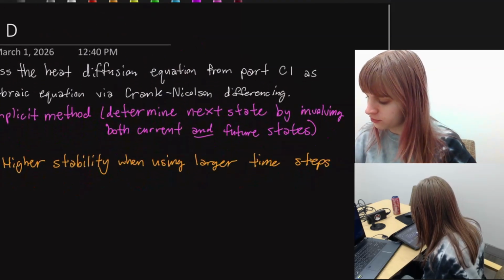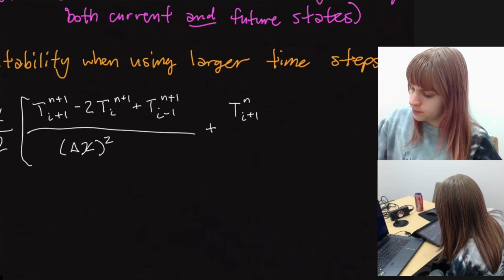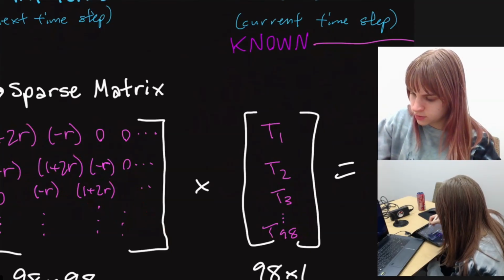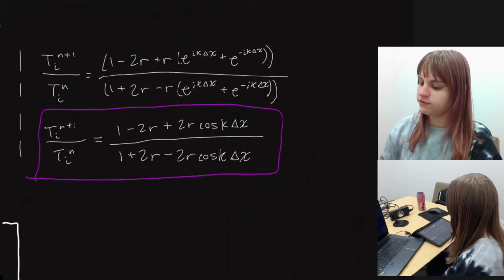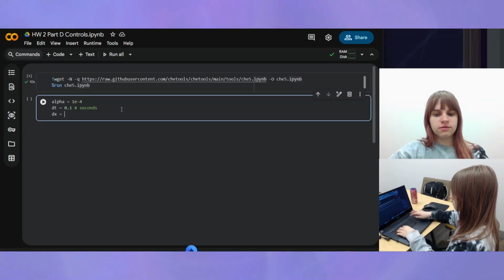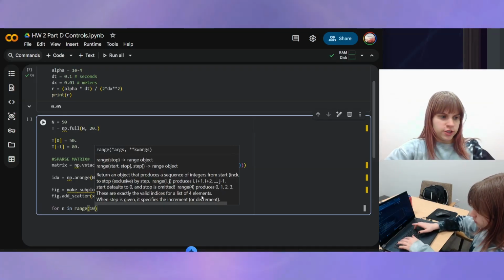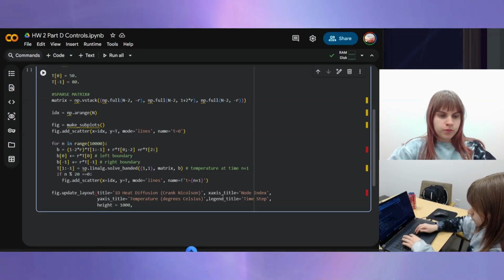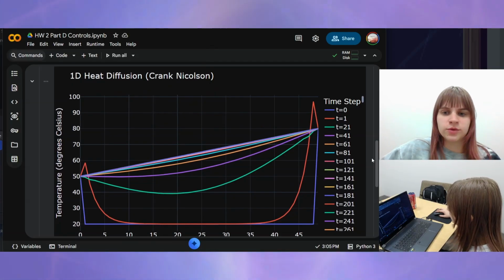HW 2 Part D Process Dynamics and Controls: Heat Diffusion - Linear Bar pt. 2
Part D

1.  Express the heat diffusion equation from C1 as an algebraic equation via Crank-Nicolson differencing.

2.  Using von Neumann stability analysis, show that the Crank-Nicolson differencing scheme is stable regardless of the choice for r=

3.  Simulate the time dependent response of a 50 cm aluminum bar (thermal diffusivity = 1e-4 m2/s) uniform bar initially at 20C after its ends are raised then maintained at 50 and 80C respectively.  Discretize the bar into 1 cm sections and solve the equations from D1 using a time step of 0.1 s, scipy.linalg.solve_banded for 10000 time steps.  Plot the simulated results in 20 time step intervals.

4.  Repeat D3 for a time step of 10 seconds, i.e., r=
= 5, and show that while the simulation at early times if inaccurate, the numerical solution remains stable.